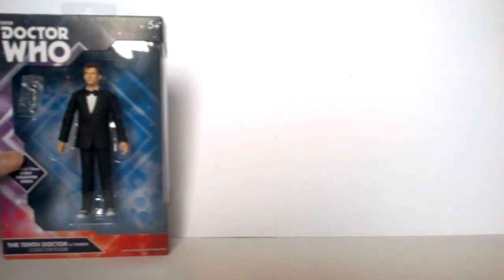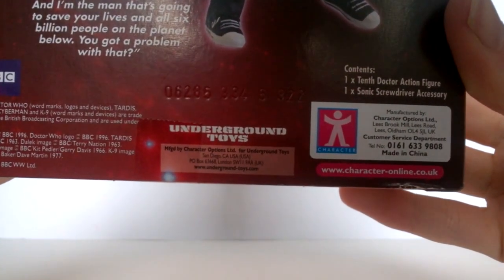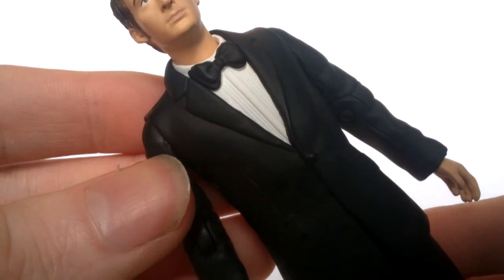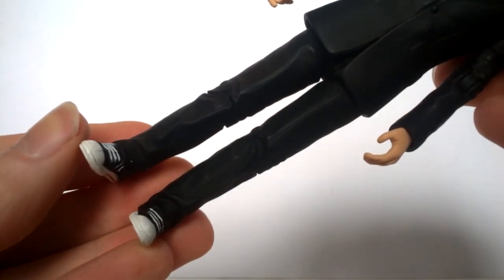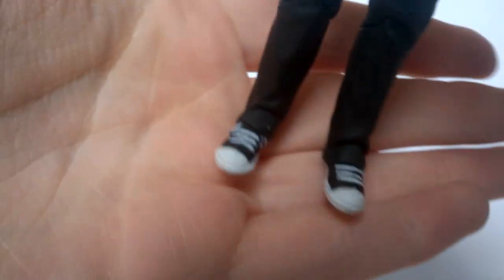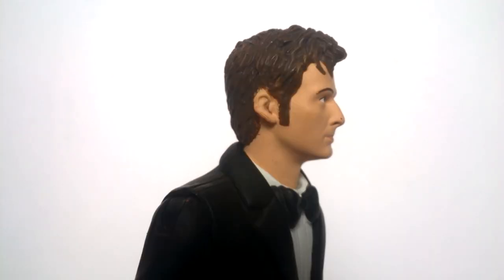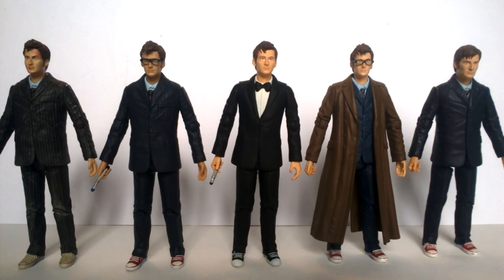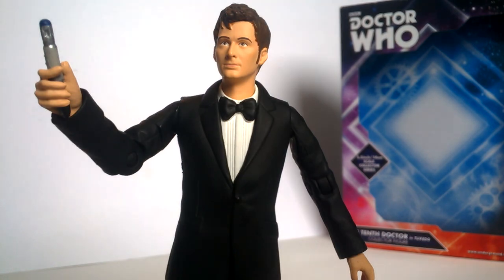Doctor Who Figure Review: Tenth Doctor In Tuxedo (5.5 Collector series) ᴴᴰ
only 7 years to late. got there eventually... in this review i take a look at the tuxedo tenth doctor 5.5 collector series figure. hope you enjoy the review
 FOLLOW ME ON: